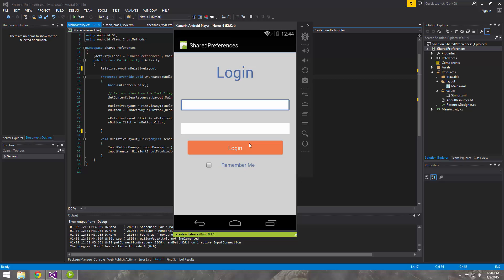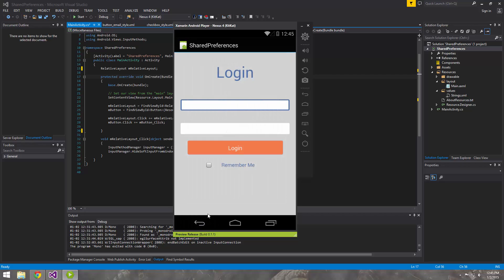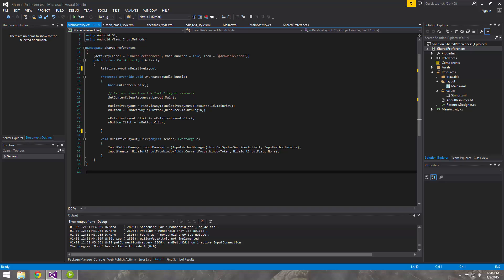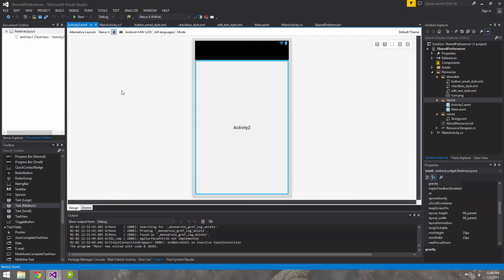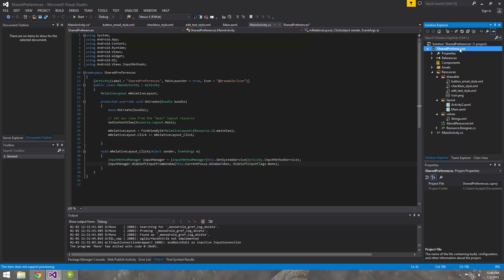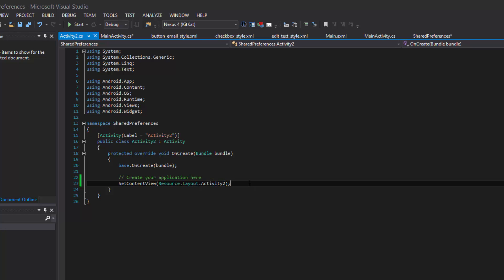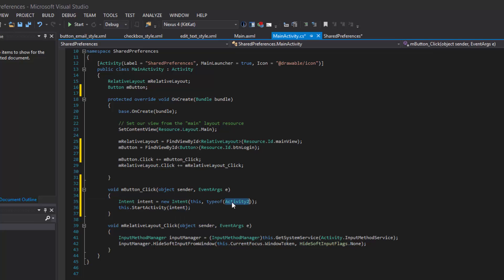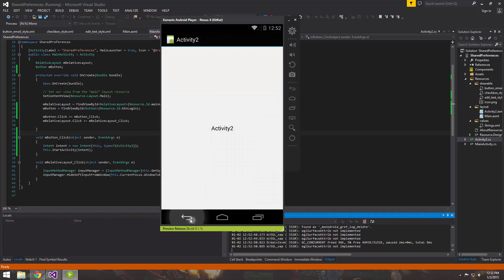Xamarin Android Tutorial 30 Activities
This video explains how to create and transition between activities in Android.